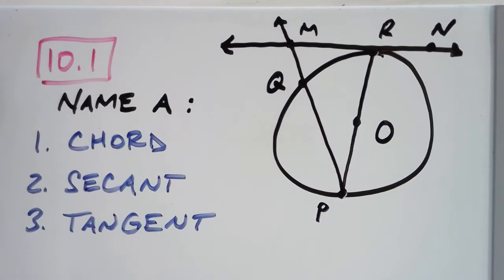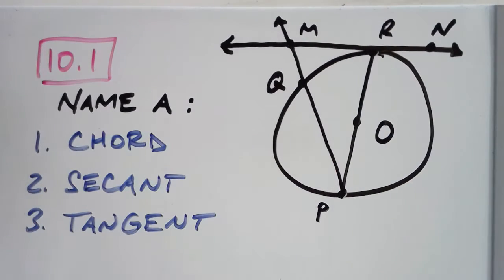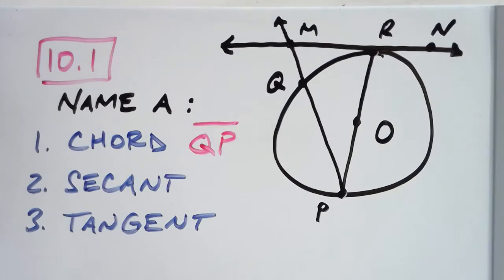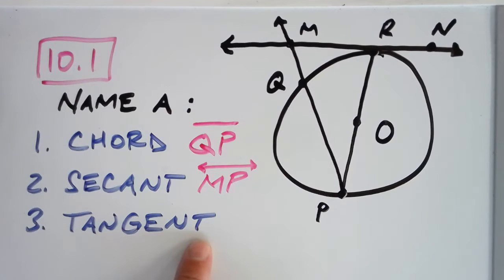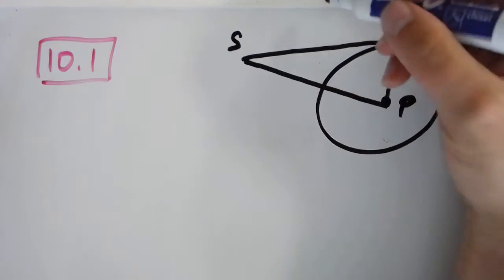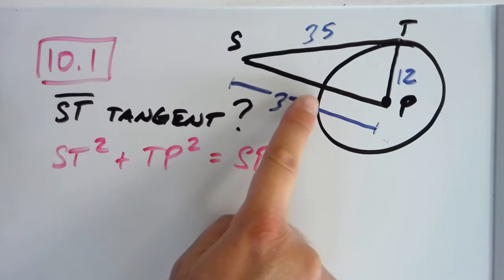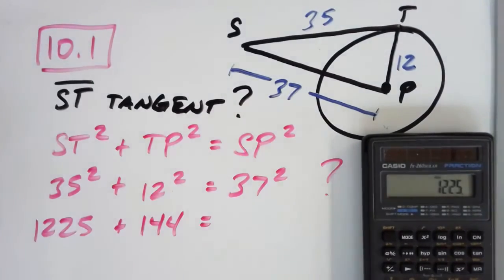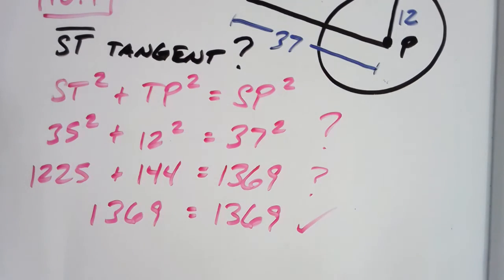Math 2: Chapter 10 Test Preparation (Part 1 of 3)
Math 2
Ch.10: CIRCLES
Test Preparation: #1 - 4